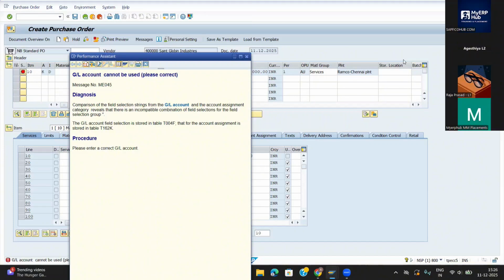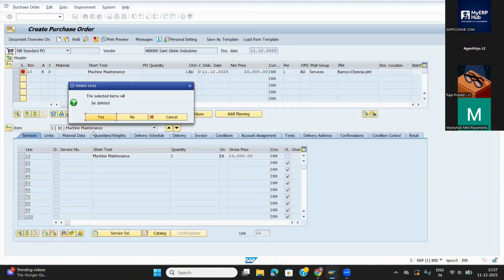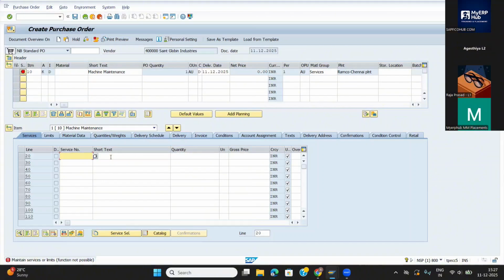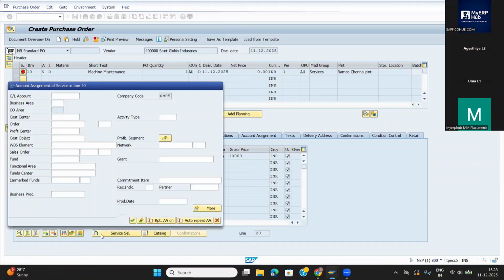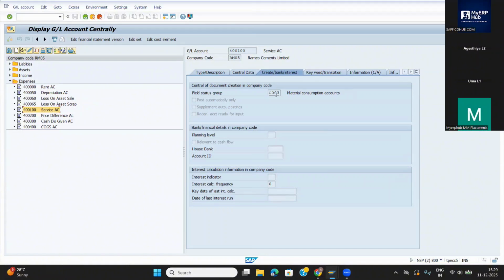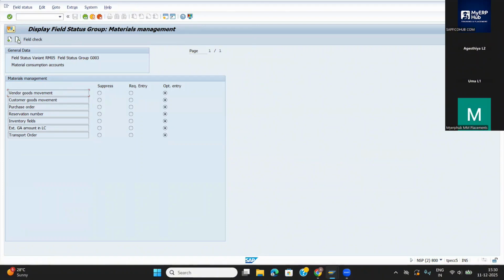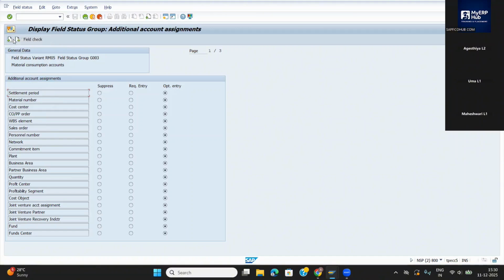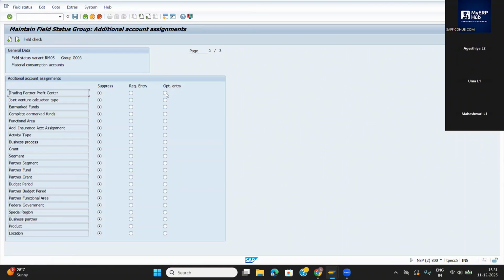L2 Issue Resolution by a Senior Consultant – A Journey to Becoming the Best SAP FICO Consultant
Welcome to this powerful session on L2 Issues Resolution in SAP FICO, guided by a Senior Consultant with real-time project expertise.
If you are a beginner or aiming to become the best SAP FICO Consultant, this video will take you through practical issue-handling methods used in support projects.

🔍 What You Will Learn in This Video:
✔️ How L2 issues are identified in real SAP projects
✔️ Step-by-step resolution techniques used by senior consultants
✔️ Tips to improve your functional analysis skills
✔️ How to document and close L2 tickets professionally
✔️ Key learnings to transform from a beginner to a top consultant

Anyone preparing for Support/Production Support interviews

Aspirants aiming to become strong consultants

🚀 Your Journey to Becoming the Best SAP FICO Consultant starts here!